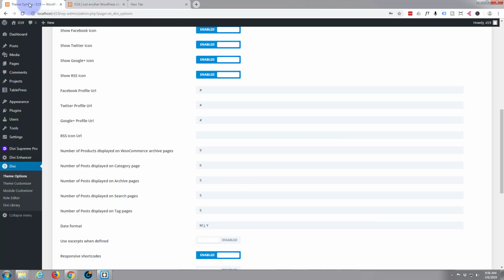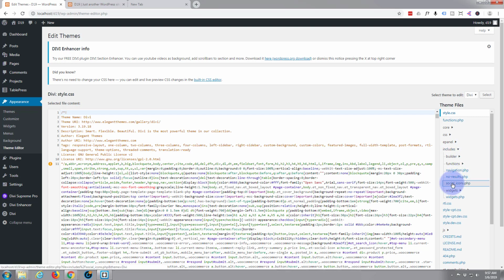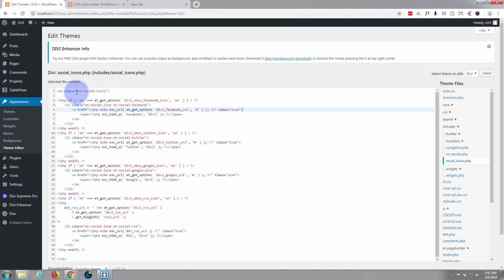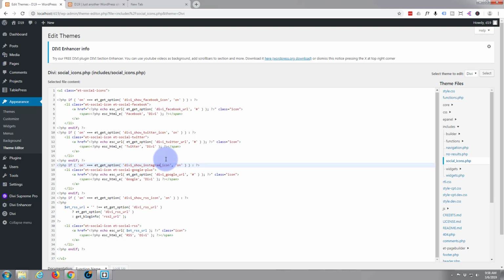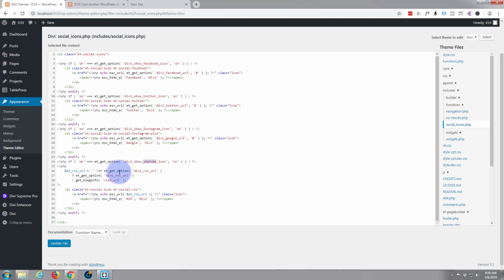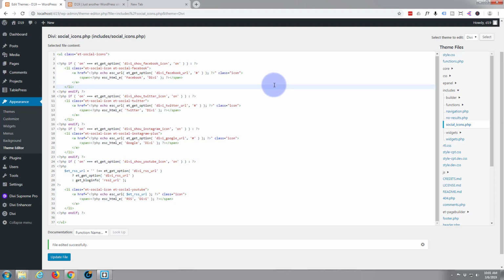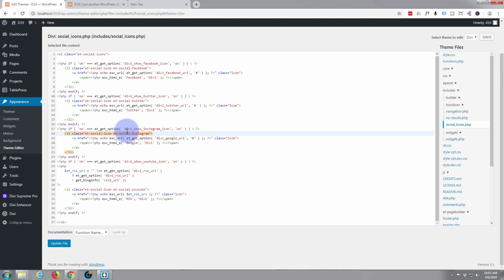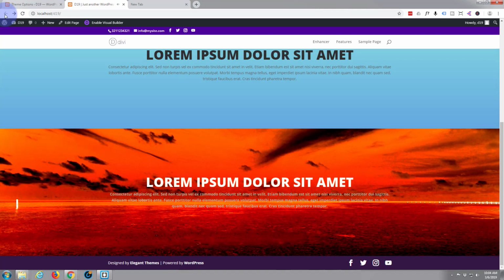Divi Theme Add YouTube And Instagram Icons To The Menu and Footer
Divi Wordpress Theme Add YouTube And Instagram Icons To The Menu and Footer .The Divi theme from elegant themes is absolutely awesome. Whenever I have a WordPress build, it's my go-to theme every time. I have built many, many sites with the Divi theme and it just keeps on getting better. Elegant themes keeps adding features, and tools to increase your productivity, as well as ease of use and site load speed. So if you are building a WordPress site I recommend you give it a try. I am pretty sure you will not be disappointed!